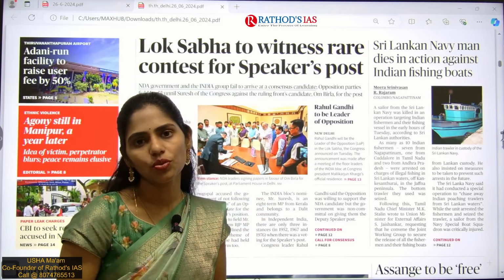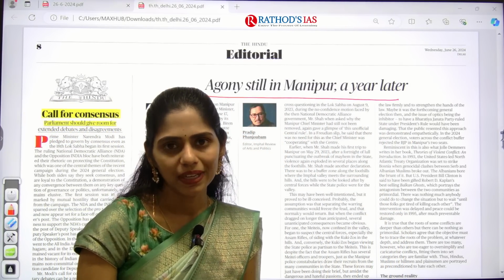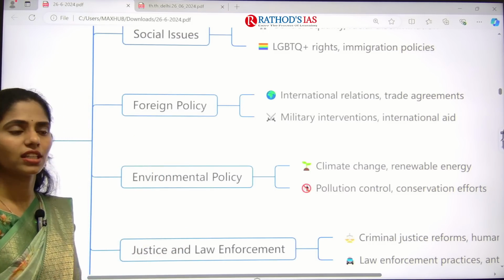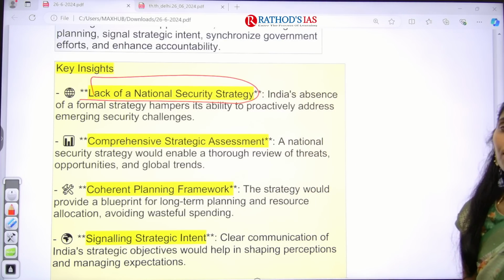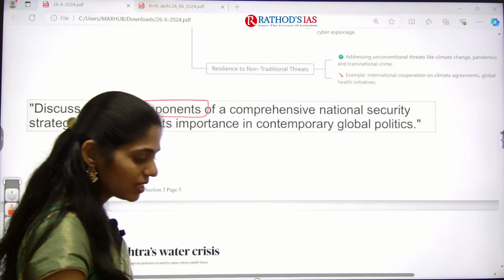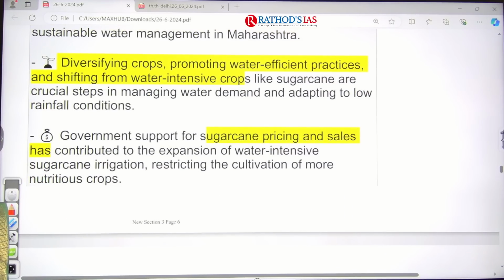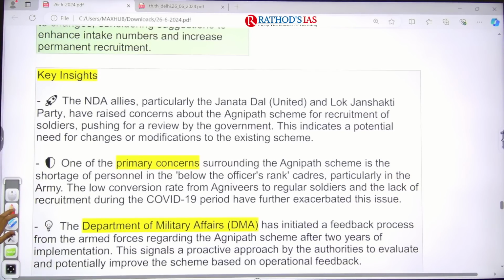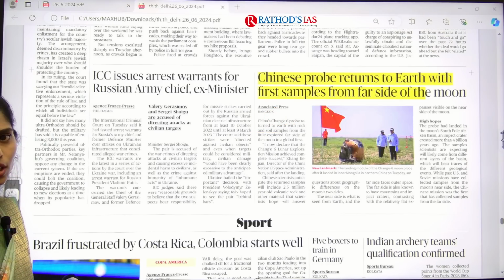26-6-2024 | "Hindu Analysis: Rathod's IAS Academy - UPSC Daily current affairs"| Editorial analysis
The Hindu Analysis Notes :
Follow the Rathod's IAS Instagram Account:
Rathods IAS Offline location &
Mains Answer writing course Schedule:
26 JUNE 2024 | The Hindu Newspaper Analysis in English

Join us as we delve into the comprehensive coverage provided by "The Hindu" and offer our unique perspectives on current affairs, socio-political developments, and more.

In this video, we focus on Rathod's IAS Academy, providing an in-depth review and analysis of its approach, methodologies, and success stories. With a keen eye on the latest trends in civil services preparation, we examine how Rathod's IAS Academy stands out in the competitive landscape, offering invaluable guidance and mentorship to aspiring civil servants.

Join us as we explore the strengths, strategies, and key insights offered by Rathod's IAS Academy, helping you make informed decisions on your journey towards cracking the UPSC examinations. Don't miss out on this comprehensive analysis that aims to empower and inspire IAS aspirants with the knowledge and tools they need to succeed.

Let's embark on this enlightening exploration together as we navigate the complexities of civil services preparation with clarity and confidence.